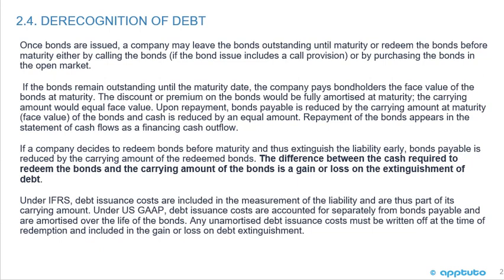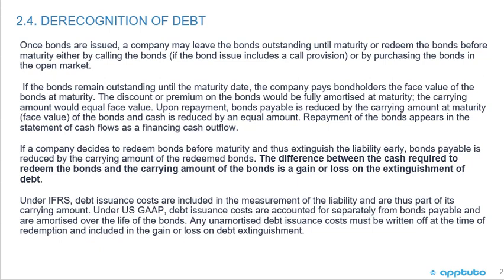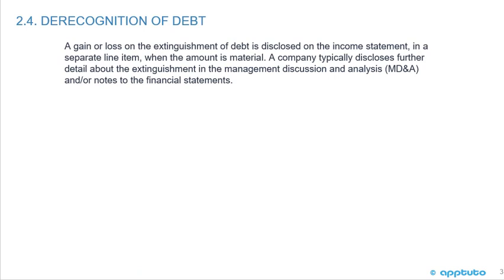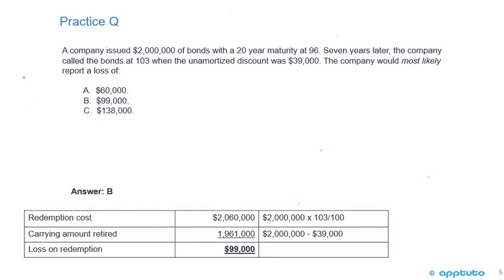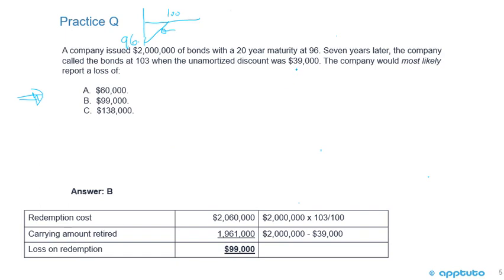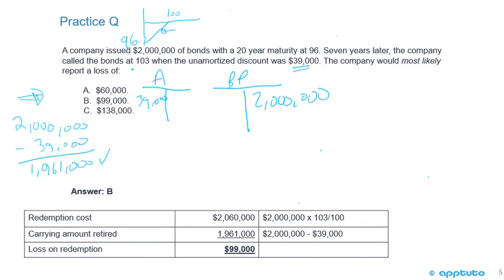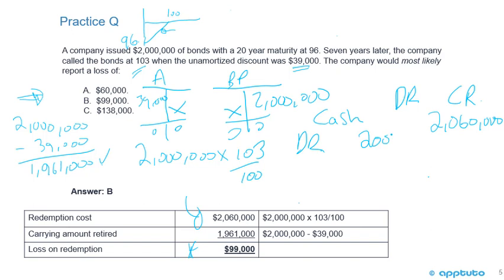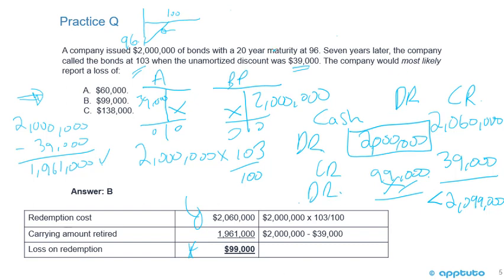explain the derecognition of debt;